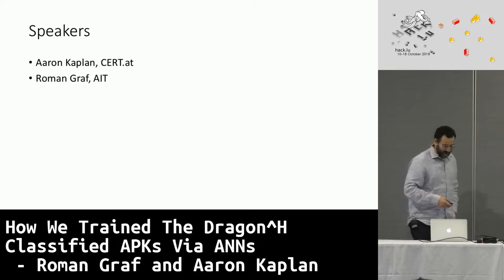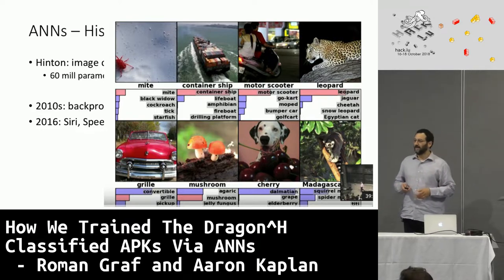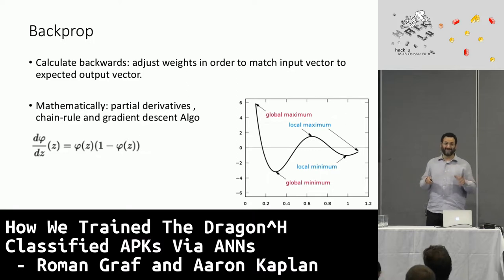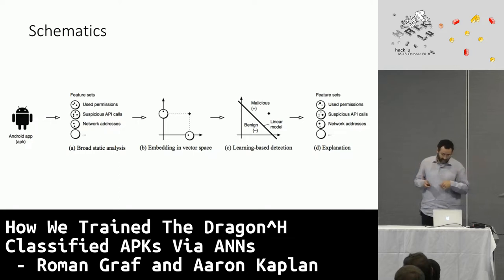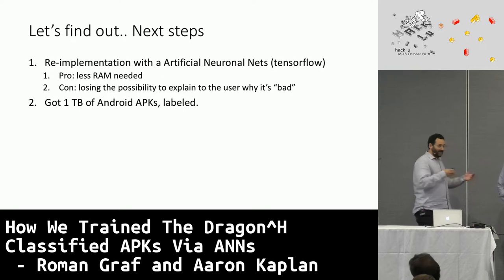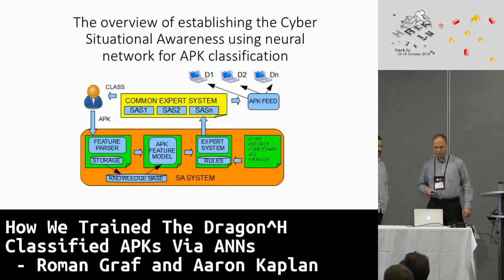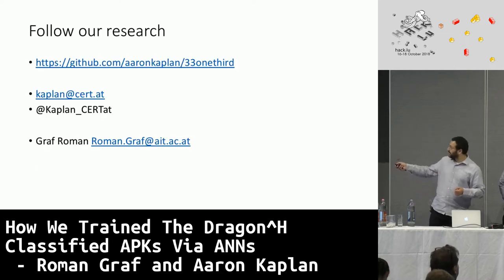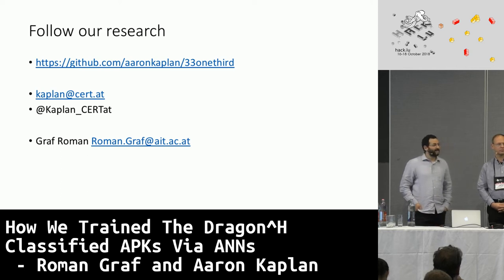Hack.lu 2018: How We Trained The Dragon^W Classified APKs Via ANNs - Roman Graf and Aaron Kaplan